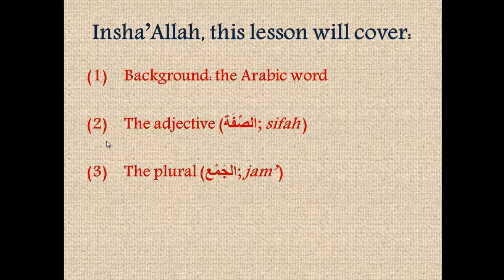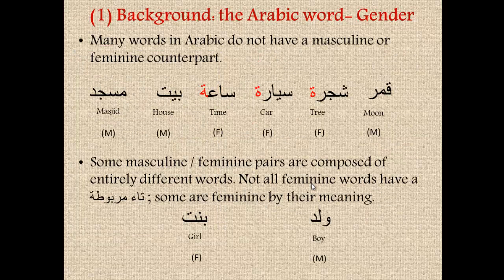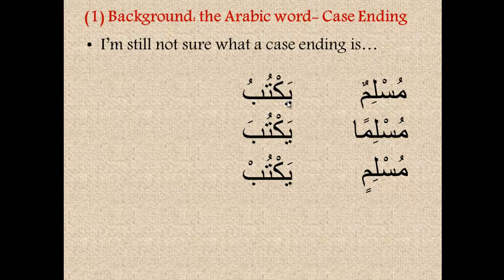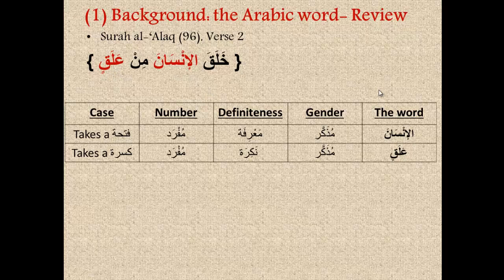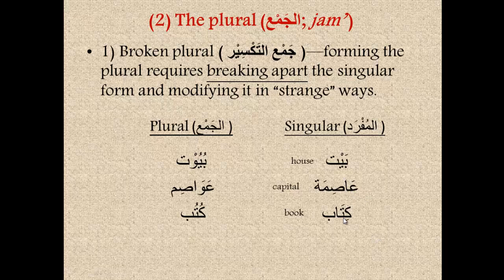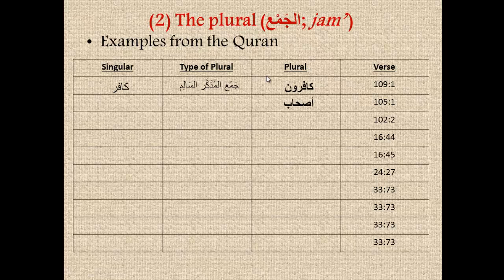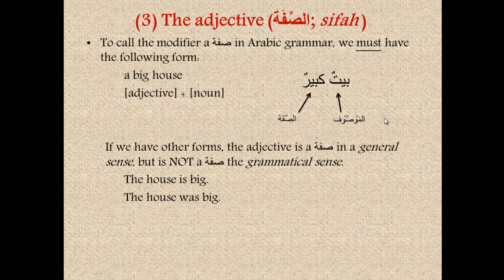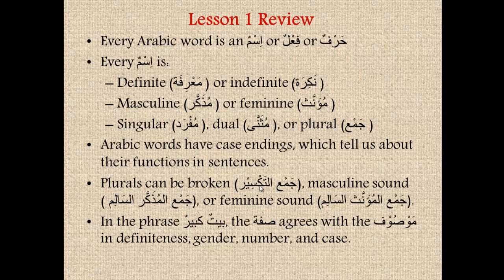Learn Arabic - [Lesson 1] Arabic Grammar for Understanding the Quran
This is lesson #1 in the series "Arabic Grammar for Understanding the Quran". In this lesson, we will cover:
1. The four "traits" of the ism: definiteness, gender, number, and case,
2. The adjective (sifah).
3. The three types of plural (jam'): broken, masculine sound, feminine sound.

Learn Arabic - Arabic Grammar for Understanding the Quran

Knowledge of Arabic grammar is both a core prerequisite and an invaluable asset for the serious student of knowledge. Unfortunately, for the majority of Muslims living the West today, obtaining a working knowledge of Arabic grammar seems virtually impossible.

The greatest barrier between us and a mastery of Arabic grammar is the widespread notion that Arabic grammar is irresolvably complex, that it is too detailed, too vast, and too technical. We believe that learning Arabic grammar takes way too long to do, that we will burn out long before we begin reaping its fruits. We further believe Arabic grammar is "all or nothing"--that it's useless unless we learn ALL of it. And it's impossible to learn ALL of it. So we don't bother to start; we decide it's not worth learning ANY of it.

These notions are self-imposed psychological shackles OR unpleasant encounters we've had when we tried to learn Arabic before OR the whispers of the sneaky one, Shaytaan (or all of the above). But at the end of the day, our reality is one: we have deprived ourselves of the key for unlocking a deeper, more intimate relationship with the Quran (and Sunnah) and thus, denied ourselves the opportunity of tasting the full sweetness of divine knowledge.

As for the misconceptions:
(1)  Arabic grammar is indeed "complex", but let's be real: everything about the human existence is complex. Life is complex. Think about driving a car and our daily responses to an infinite number of possible occurrences on the road. Because we are so FAMILIAR with driving, much of the required thinking is automated or "reflexive". Complexity is not synonymous with difficulty. Why can't Arabic grammar come as naturally as driving does? It can. We have all earned degrees in engineering, medicine, literature, history, education, accounting, etc. If we can master these complex subjects, why can't we learn Arabic grammar? We can.
(2)  Like any discipline, the study of Arabic grammar can be a lifelong pursuit, but there's no rule saying, "Once you start to learn Arabic, you cannot stop until you've mastered it". You don't need to be a grammarian to possess a working, intermediate-level understanding of Arabic grammar. We also forget that the fruits of Arabic grammar can be reaped IMMEDIATELY, from day #1, lesson #1.
(3)  Arabic grammar is NOT "all or nothing". Like mentioned above, even knowledge of a few simple, isolated rules will permanently strengthen our relationship with the Quran.

Aware of the above concerns, I made this video series (Arabic Grammar for Understanding the Quran) for anyone who wants to learn Arabic. The following are my objectives:
(1)  Presenting a "complex" subject in a simple, intuitive way. My goal is to maintain clarity both in the descriptions and in the visuals used.
(2)  Shrinking 2.5 years of Arabic grammar content into 20 short videos, each lasting between 30-45 minutes (for a grand total of no more than 15 hours), insha'Allah. This requires a massive condensing of material as well as an omission of a few concepts.
(3)  Demonstrating the relevance of grammar and the real-life application of grammar rules ("theory") to understanding the Quran ("practice"). Thus, every single lesson will feature step-by-step grammatical analyses of Quranic verses.

I pray that Allah SWT accepts our intentions and efforts. Ameen.